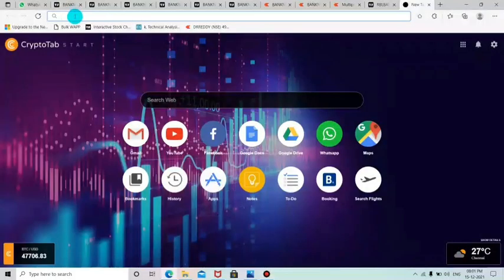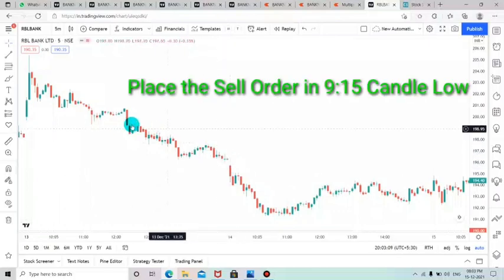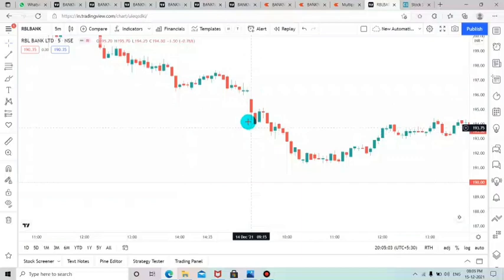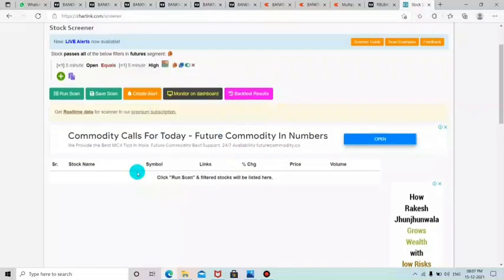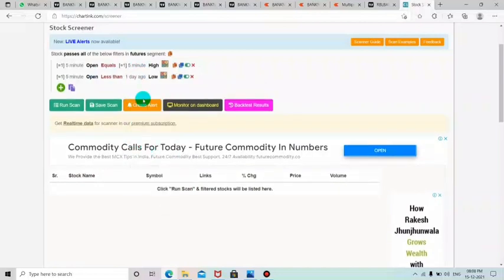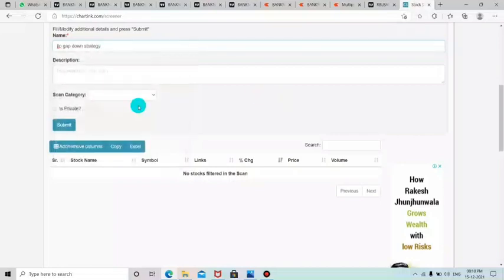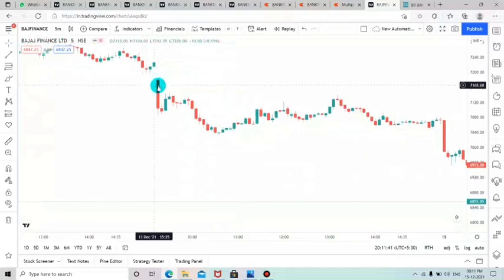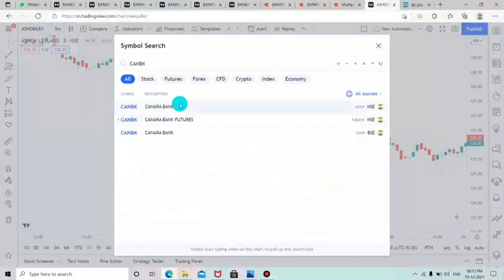Chartink Scanner Stock Selection With Coding-JJP TRADING ACADEMY